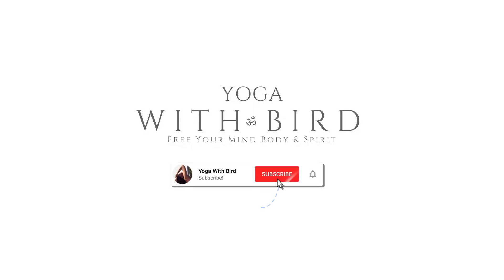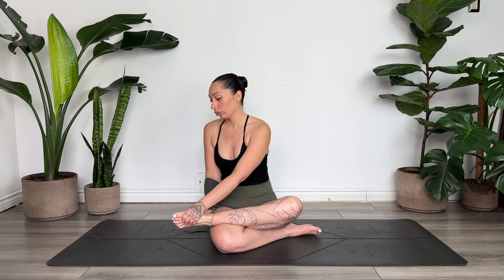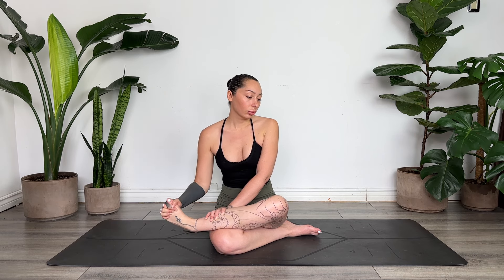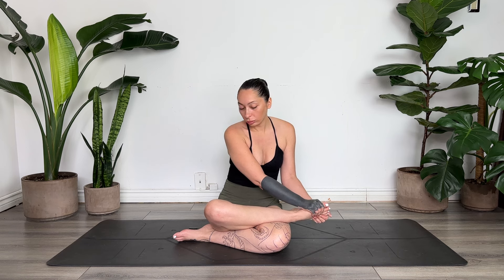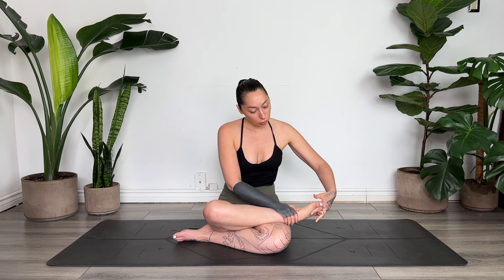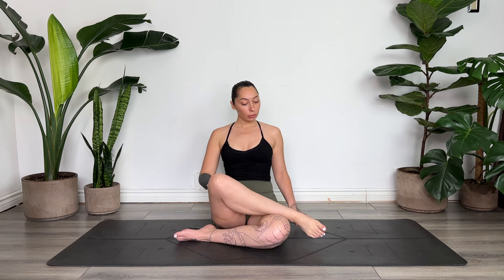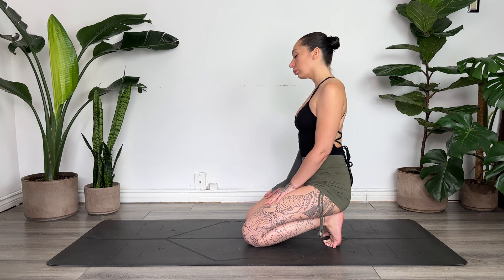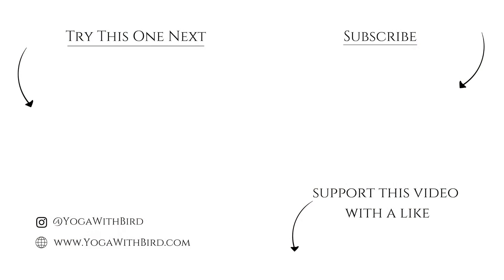Yoga to Nourish Your Feet - Foot Stretches for Healthy Feet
This yoga class to nourish your feet incorporates movements and stretches to help release foot tension and increase mobility of the feet toes and ankles for overall health and wellbeing. These specific stretches and movements can be incorporated into any class, i recommend before any yoga routine or you can use it on it's own to maintain overall health or before going for a run.

1. Log onto YouTube via a computer/laptop.
3. You will be shown the Join page where you can choose between 2 Tiers. (Please READ what you are signing up for).
4. You can then access Members-Only classes via my channel page in the Members-Only Playlist.